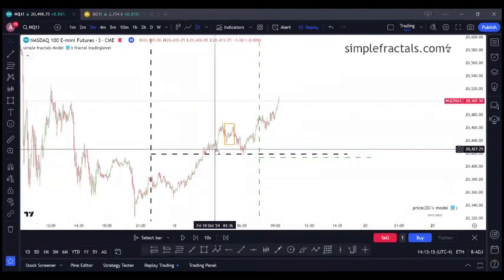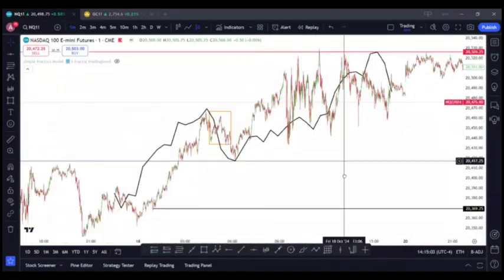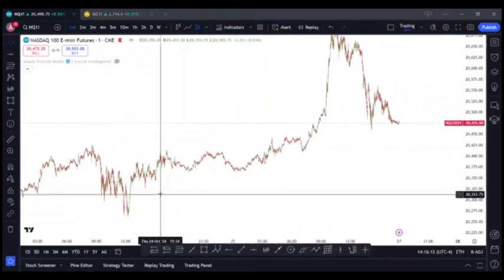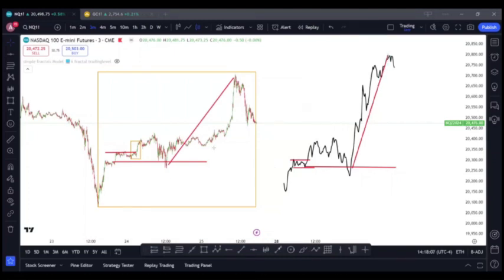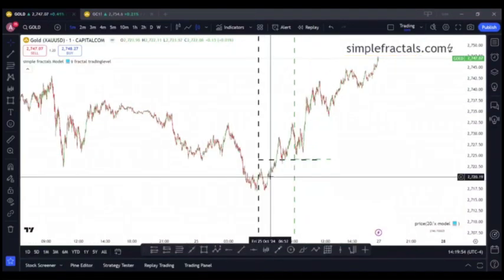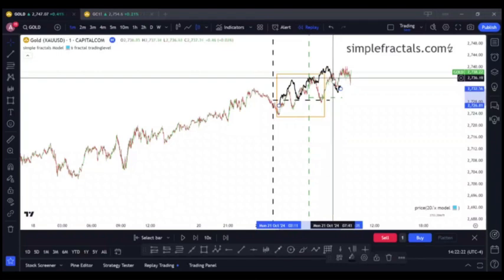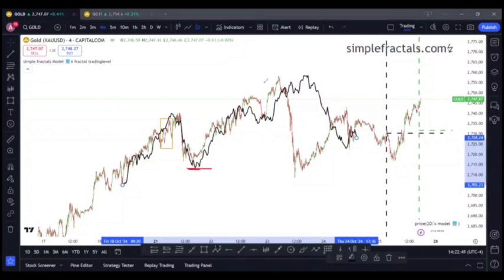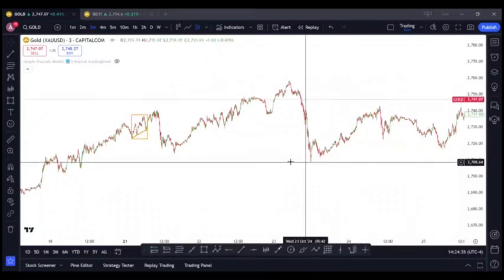9th scam video in the MENTORSHIP- Y-MODEL PART 2